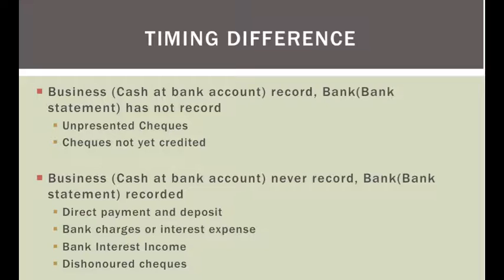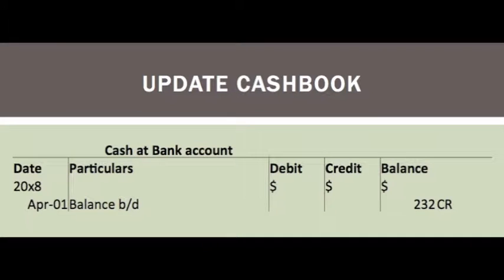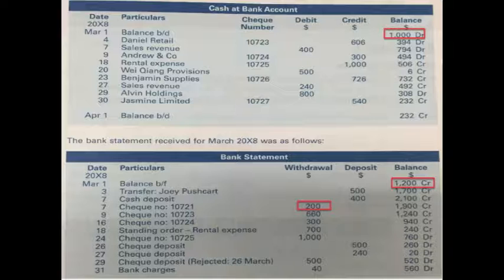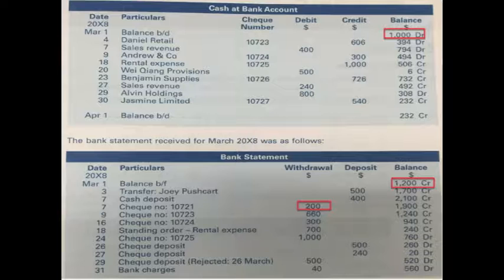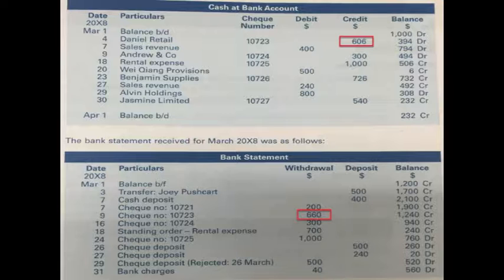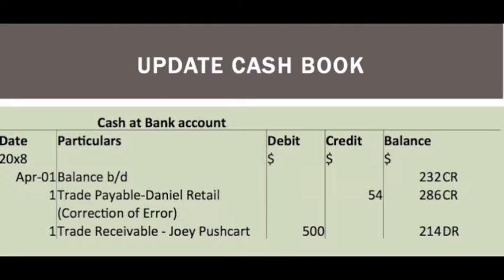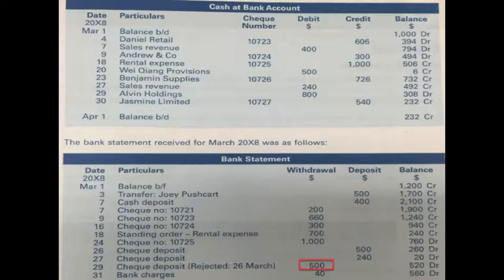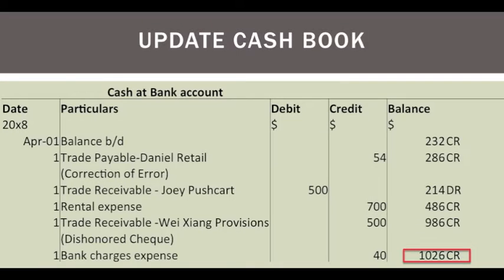Update cashbook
How to update a cash book using bank statement